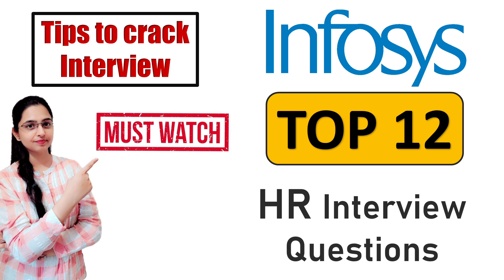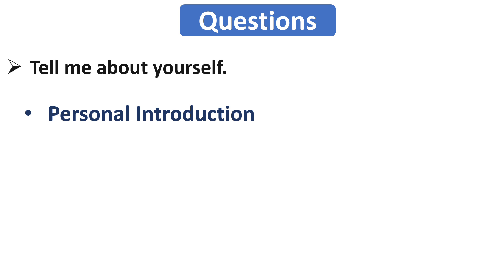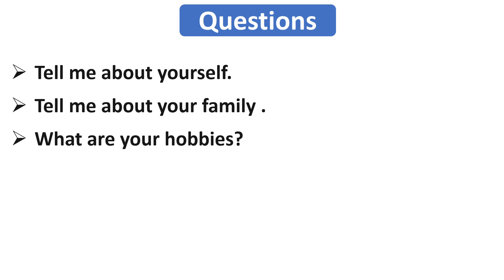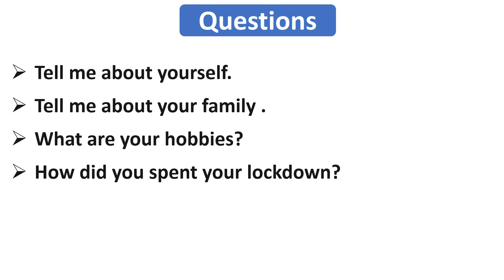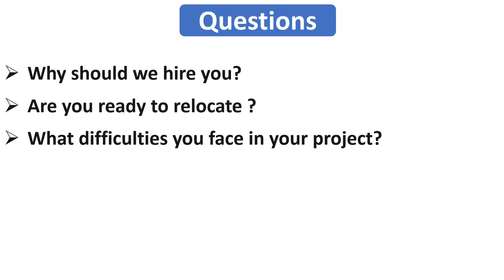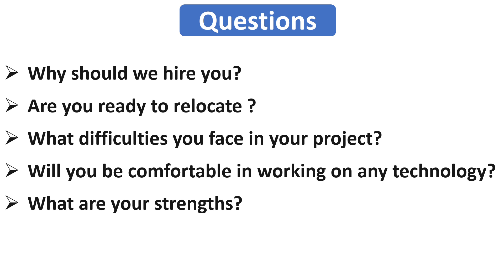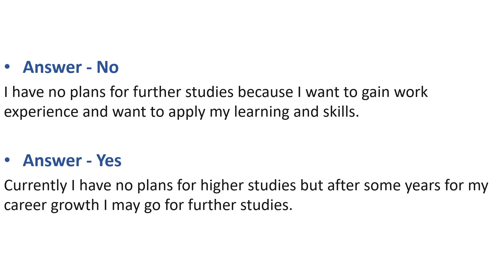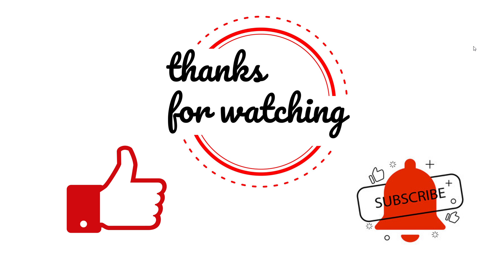TOP 12 Infosys HR Interview Questions | Tips & Tricks | How to Answer | Crack any HR Interview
In this video you will get to know what are HR questions asked in Infosys and How to answer those question in effective way. Also we will address the mistakes to avoid while answering.

How to prepare for infosys interview
system engineer role interview
infosys technical interview questions
infosys hr interview questions
infosys intervuew experience
infosys latest interview questions